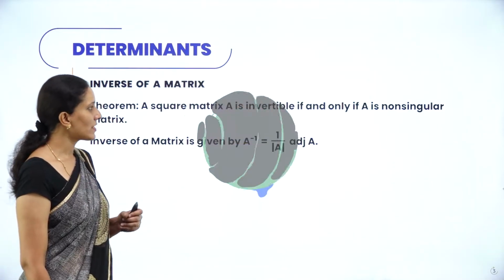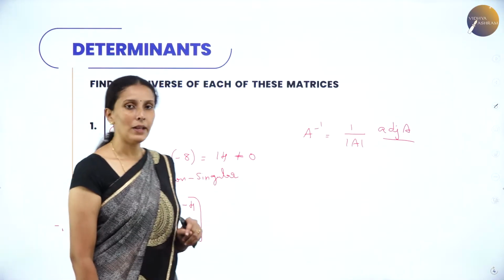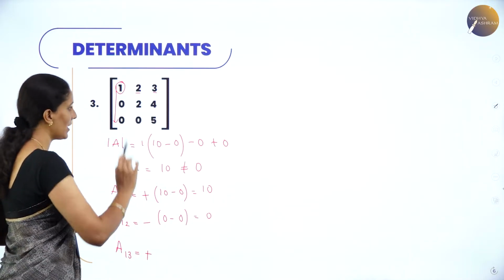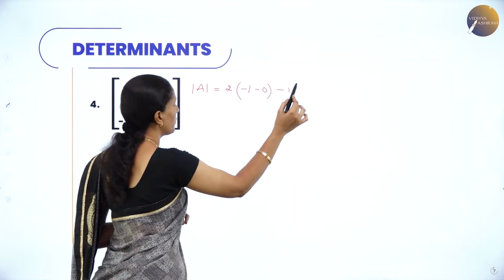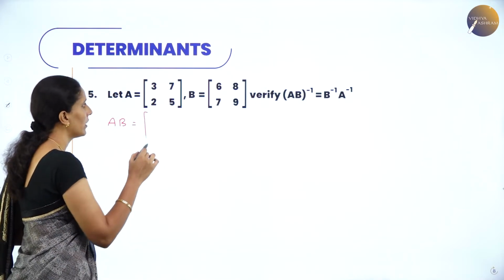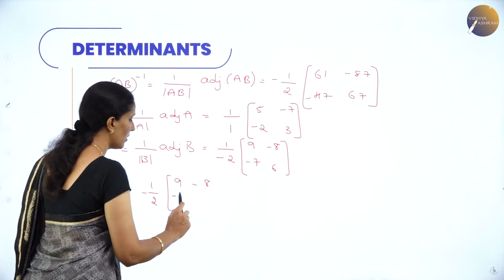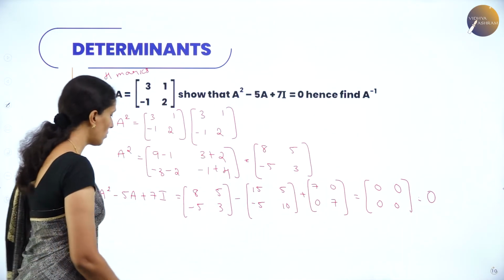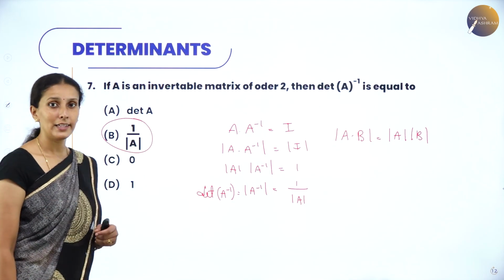DAY 19 | MATHEMATICS | II PUC | DETERMINANTS | L5